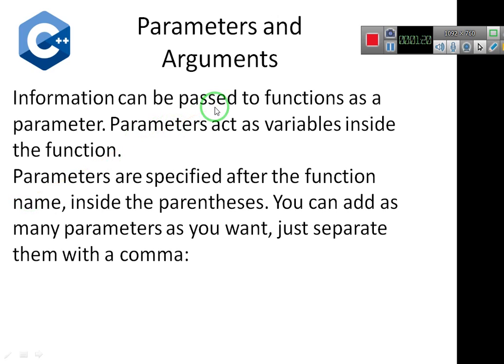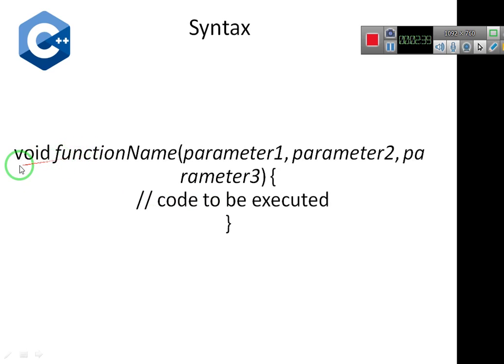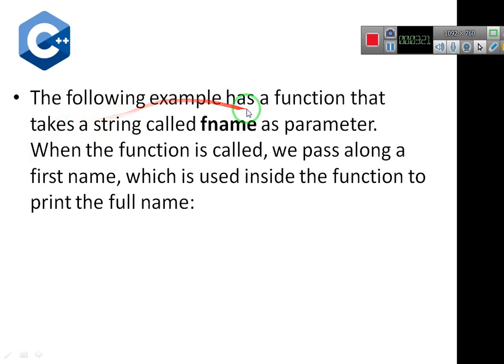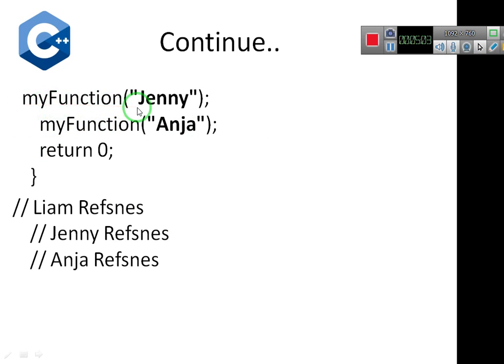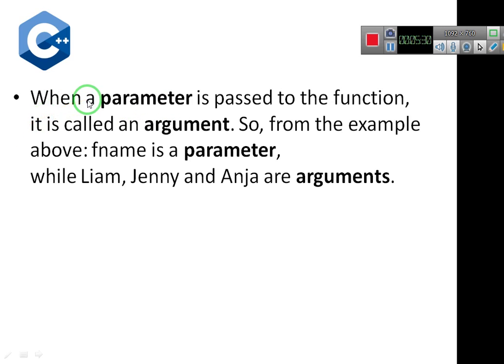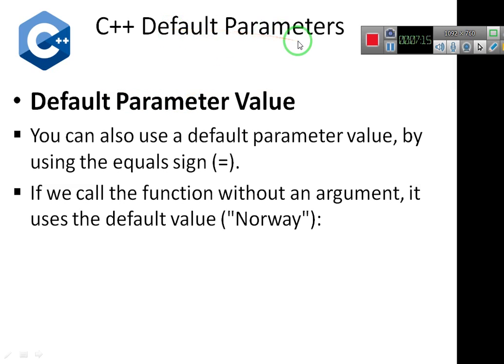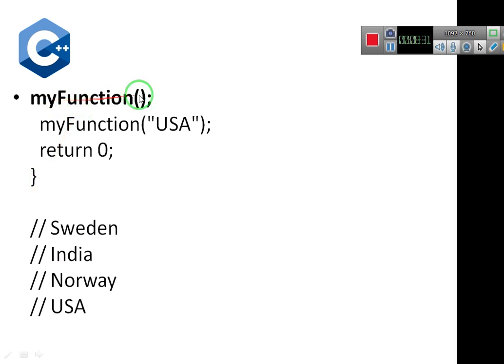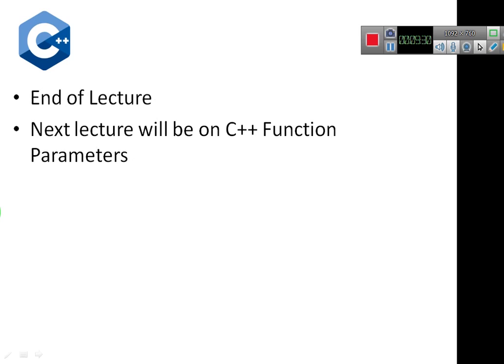Computer Programming C++